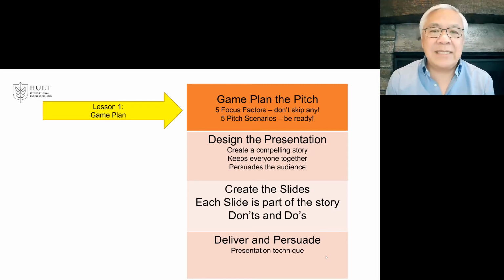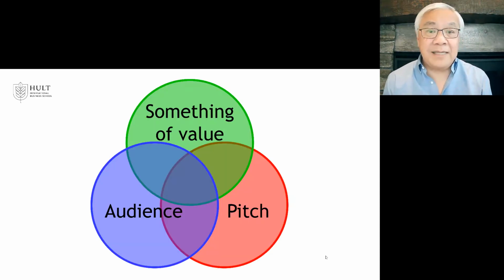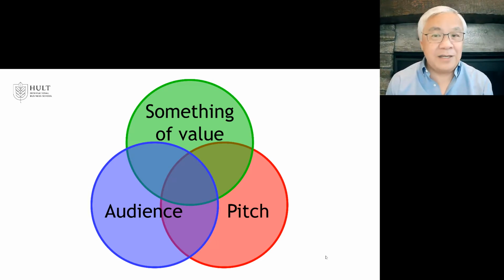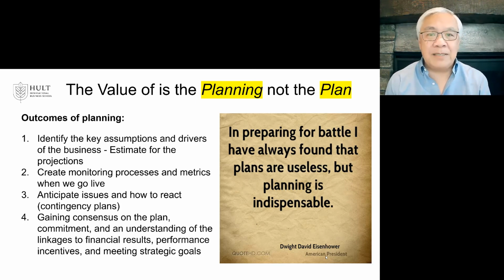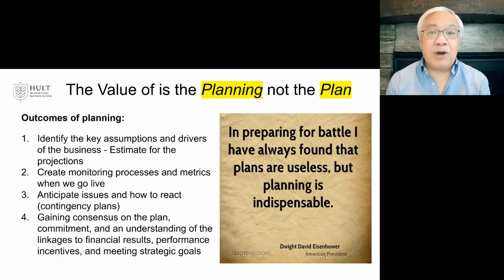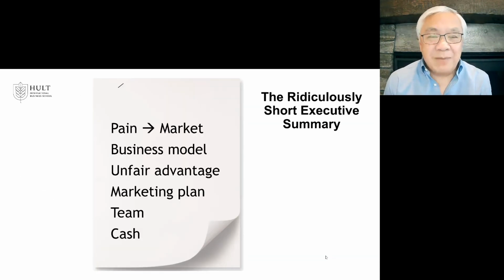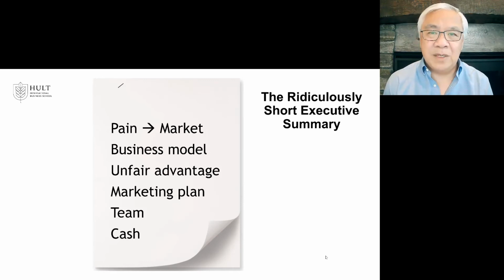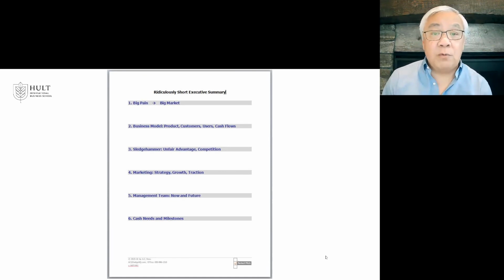Perfect Pitch Video 2 of 8